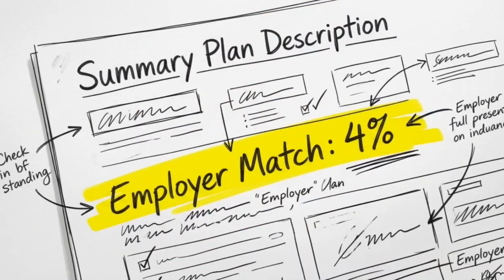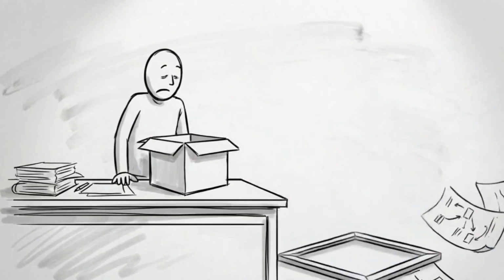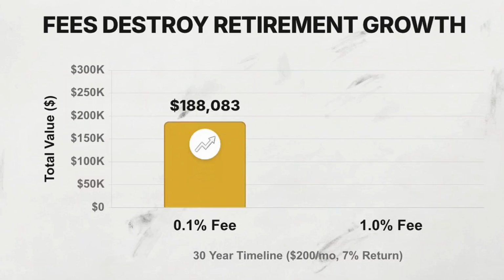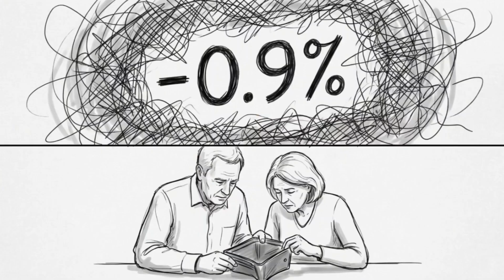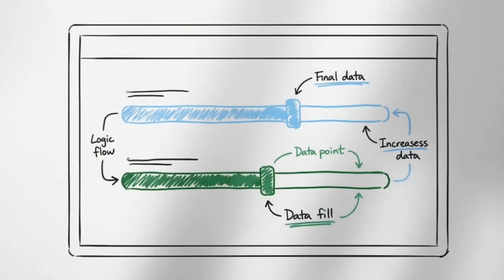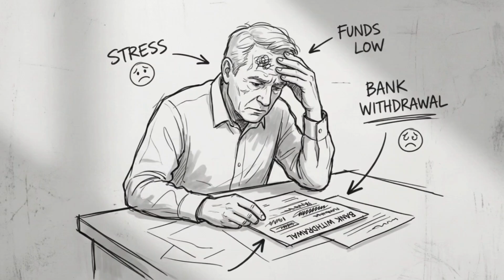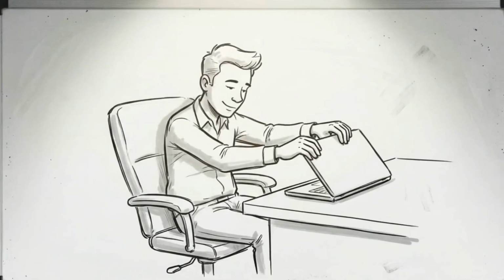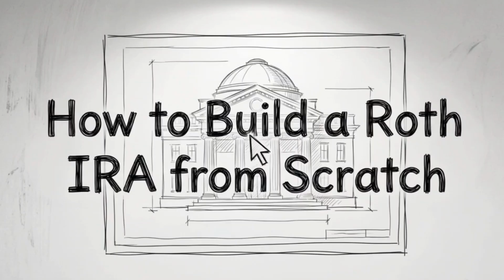The 401(k) Trap: What Nobody Tells You About Retirement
Are you really building wealth with your 401(k)… or slowly losing money without realizing it?
In this video, we break down the hidden truths about 401(k) retirement plans that most Americans never learn — including high fees, vesting traps, limited investment options, tax risks, and required minimum distributions (RMDs).
If you're investing for retirement, this could save you tens of thousands of dollars over your lifetime.
💡 What you'll learn:
How 401(k) fees secretly eat your returns
The truth about employer matching & vesting schedules
Why your investment options may not be the best
The future tax problem most people ignore
Smart strategies to maximize your retirement savings
📈 Whether you're just starting or already investing, this guide will help you make smarter financial decisions.